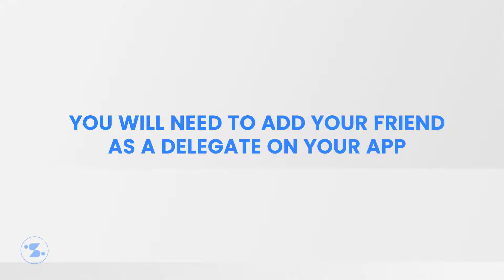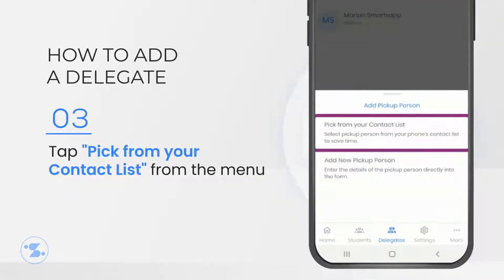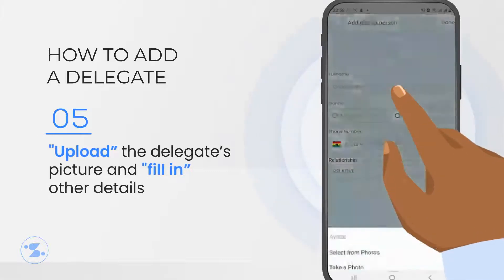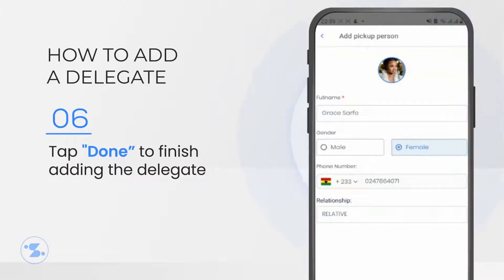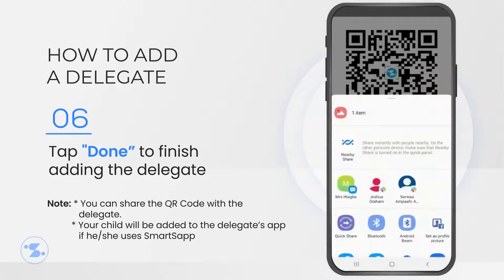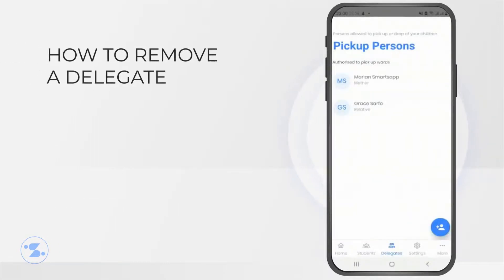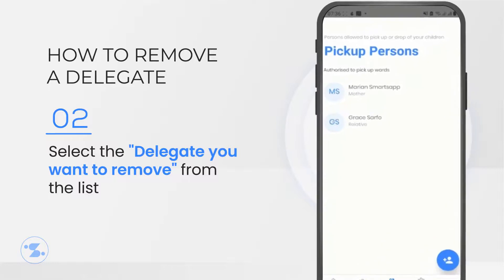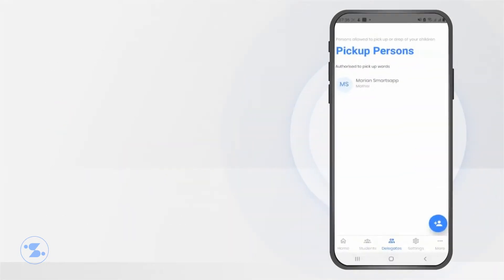How to authorize someone to pick up your child on SmartSapp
In this video, we'll learn how to add your relative, friend, nanny or driver to your SmartSapp mobile app in case you can not make it to school on a particular day for drop off or pickup. This is the same as making them a delegate of your child, thereby, authorizing him or her to drop off or pick up your child from school.